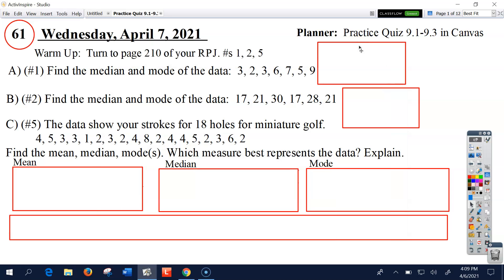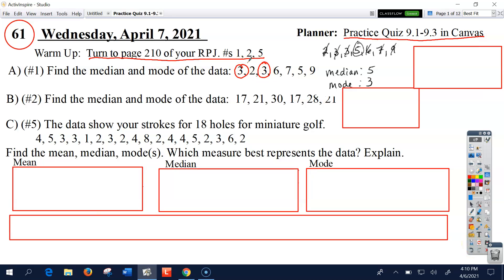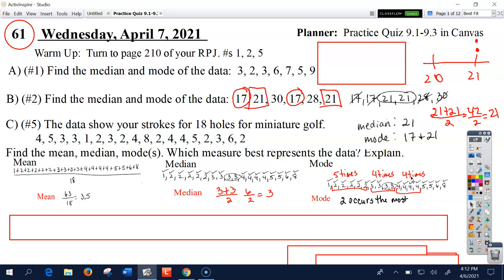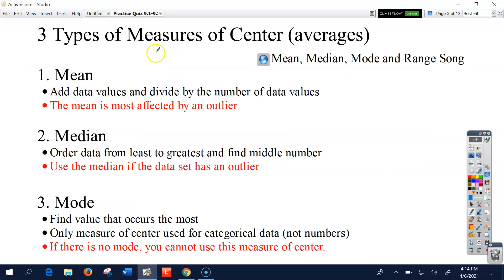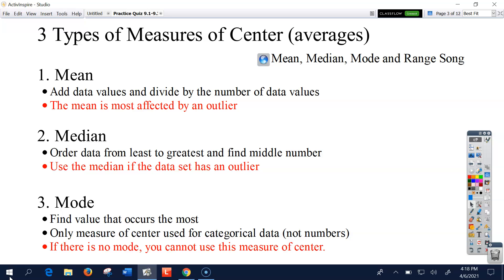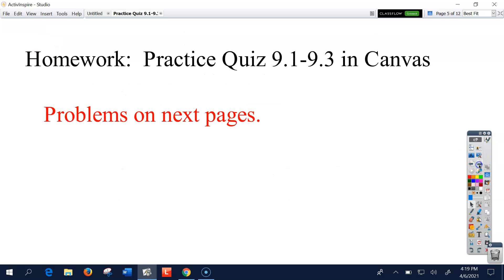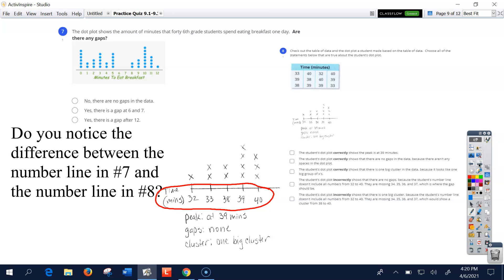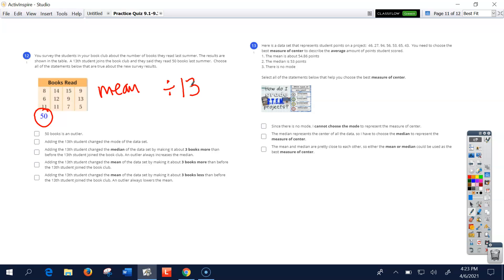Practice Quiz 9.1-9.3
This is a quick review of how to find mean, median, mode and which is the best measure of center based on the data set you are given.